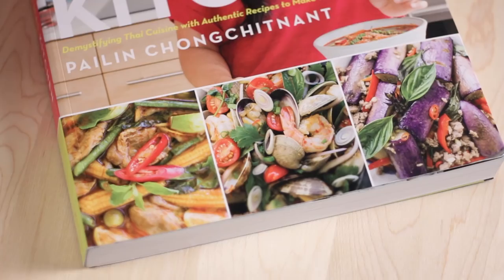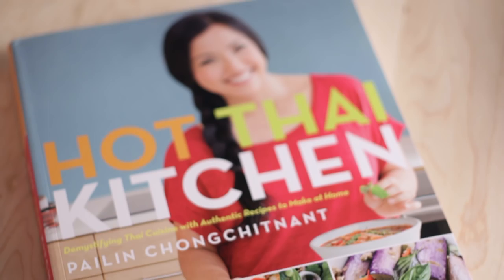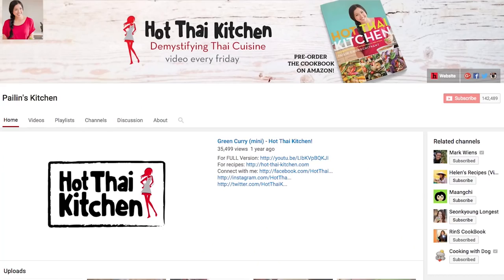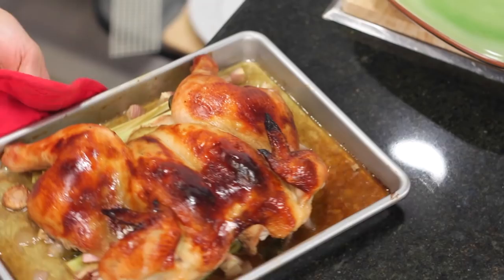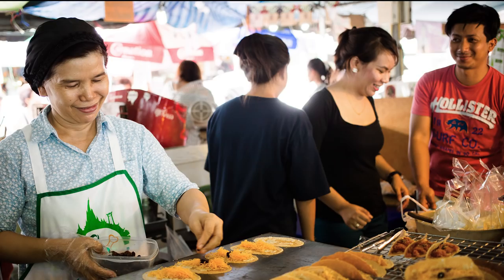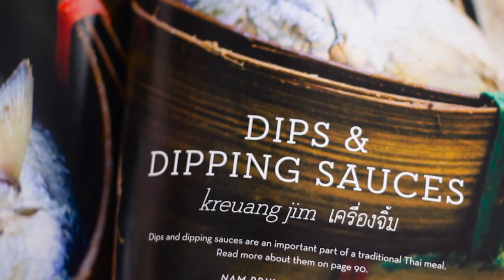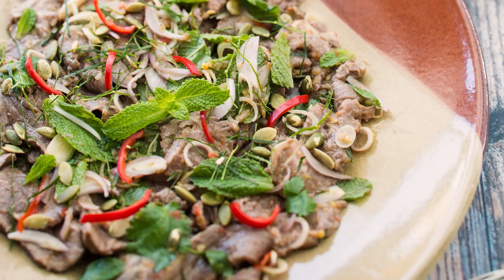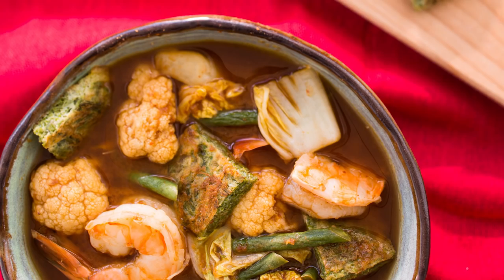Official Book Trailer: The Hot Thai Kitchen Cookbook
The cookbook is officially on sale! Here's the official trailer that gives you a little sneak peek into what this book is all about. I really hope you enjoy it and please don't forget to let me know what you think!

SOME AMAZON REVIEWS:

"There are few books that, for me personally, can teach the spirit and intent of the food versus simply providing recipes to truly educate the reader. Pailin accomplishes this in the same approachable conversational tone as her popular YouTube channel and videos."

"What I was really pleased with to see immediately is that Pai did an excellent job at putting a substantial amount of information in the first few chapters of the book that go really far in explaining a lot of the foundation of Thai cooking."

"I really love this 'cookbook' because it is so much more than that. I got mine 2 days ago and I cannot put it down. It's like reading a wonderful colorful novel about the history and culture of Thailand. This book is teaching cuisine not just recipes."

"Chef Pailin's book is the perfect accompaniment to her "Educational Approach to Thai Cooking" video web site of the same name. As excellent as they are separately, now you should not have one without the other."

"This is the Thai cookbook we have all been waiting for--well-written, beautifully photographed and loaded with Pai's Hot Thai Kitchen favorites. She even gives recipes for making curry paste--no canned curry here!"

"The author gives an intelligent approach to Thai cooking, with enough freedom in ingredients for cooks outside of Thailand, where not everything is easily available. Her method of presenting recipes is well structured, and easily to repeat. Pailin's book will rapidly become my favourite among the many books on Thai food I already own."

"The unique feature of this book is the explanations and tips, showing home cooks both the 'why' as well as the 'how'. That, and the BREAKDOWN section displaying the constituent ingredients are what sets this apart."

The definitive Thai cookbook from a YouTube star!

Growing up in Thailand, Pailin Chongchitnant spent her childhood with the kitchen as her playground. From a young age, she would linger by the stove, taking in the sight of snowy white coconut being shredded, the smell of lemongrass-infused soups, and the sound of the pestle pounding against the granite mortar.

Years later, as a Cordon Bleu–educated chef in San Francisco, Pailin vividly remembered the culinary experiences of her youth. And so, on YouTube, Hot Thai Kitchen was born. Combining her love of teaching with her devotion to Thai food, Pailin immediately connected with thousands of fans who wanted a friend and educator.

In this much-anticipated cookbook, Pailin brings her signature warmth and impressive technique to Thai food lovers everywhere. She begins by taking readers on a beautifully photographed trip to Thailand to explore the culinary culture and building blocks central to Thai food. With foolproof and easy-to-follow instructions, Pailin breaks down the key ingredients, flavours, equipment, and techniques necessary to master authentic Thai cooking. Then, she shares her must-make recipes for curries, soups, salads, and stir-fries, including entire chapters on vegetarian and vegan dishes, dips and dipping sauces, and sumptuous Thai desserts. With QR codes to video tutorials placed throughout the book, you’ll be able to connect with Pailin online, too.

Both a definitive resource and an extraordinary exploration of Thai cuisine, Hot Thai Kitchen will delight and inspire you in your Thai cooking journey.